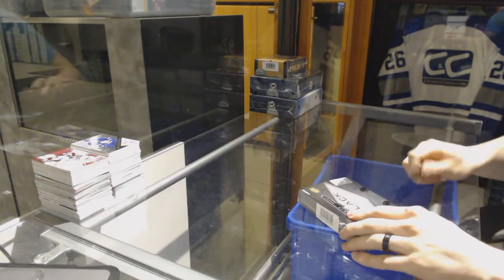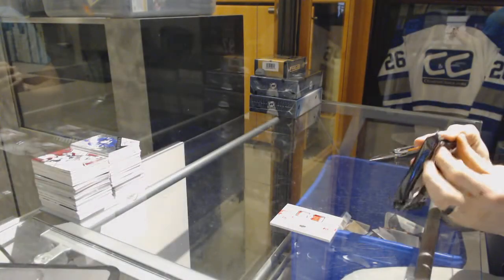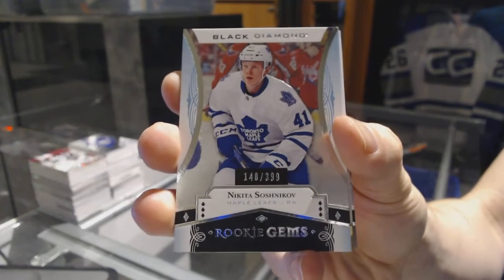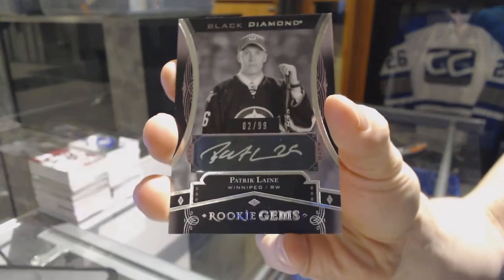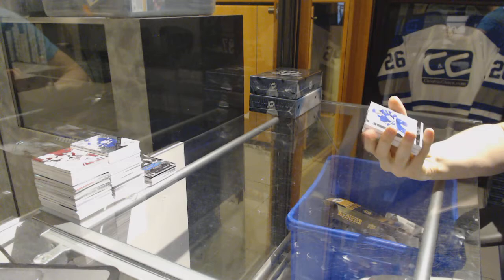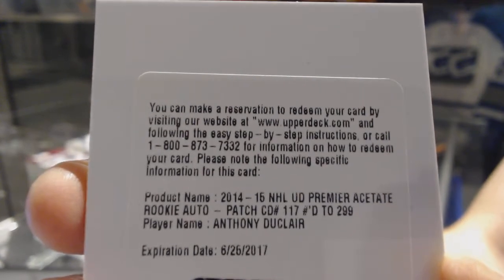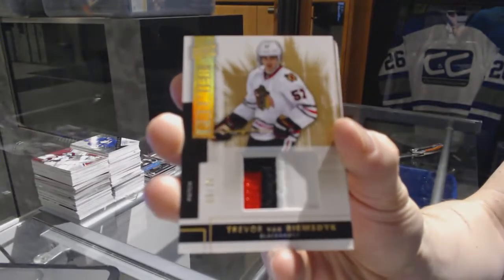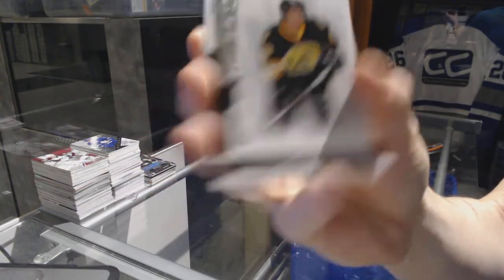14-15 UD Premier & 16-17 UD Black Diamond Hockey Box Break - C&C GB #7031